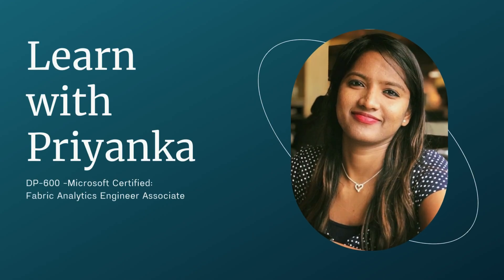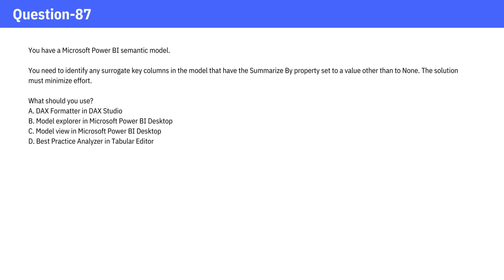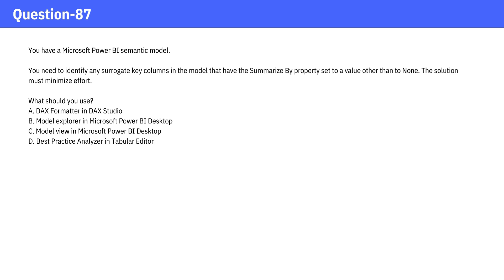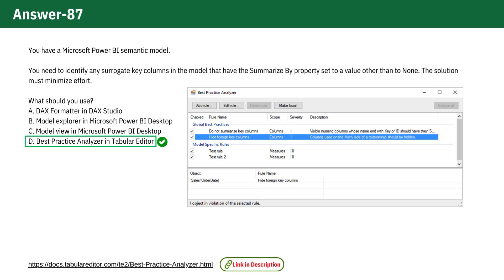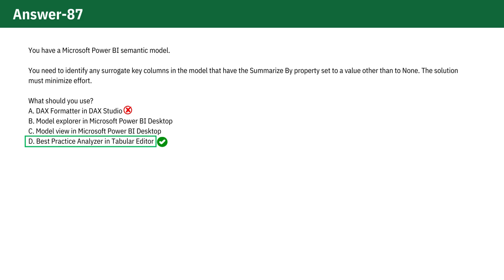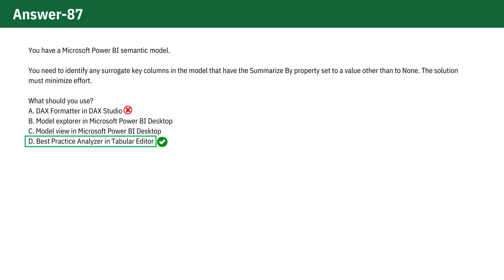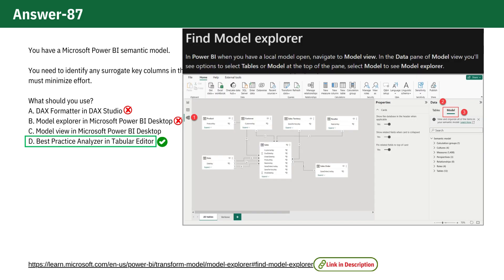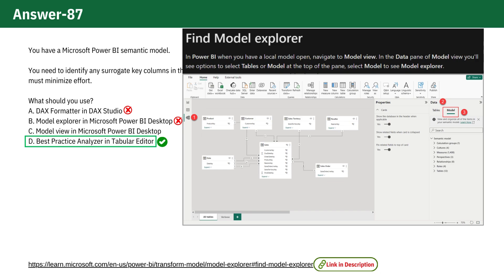DP-600 | Microsoft Fabric Analytics Engineer Associate Exam | Question-87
Question 87